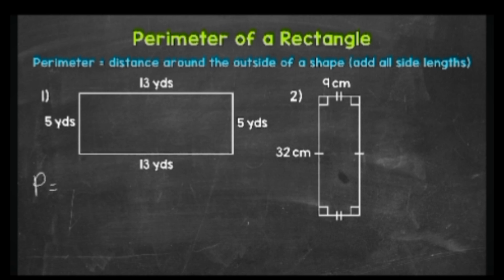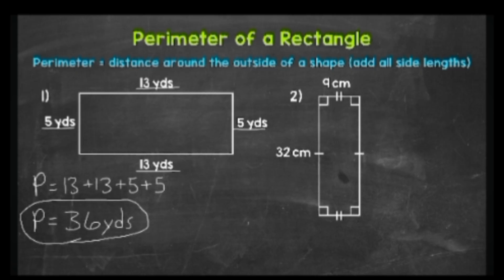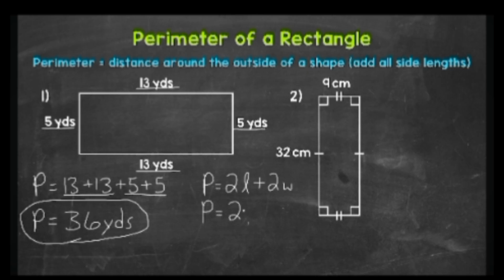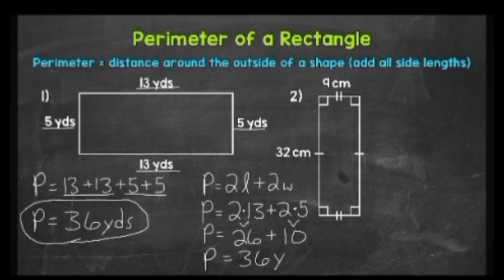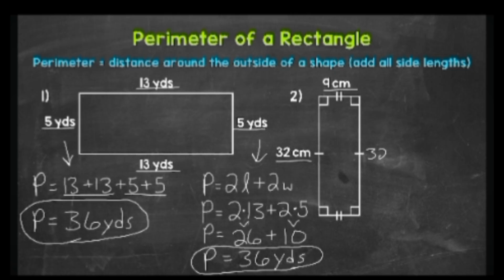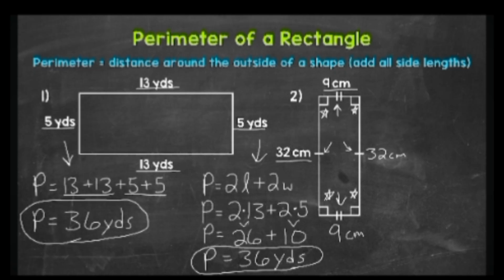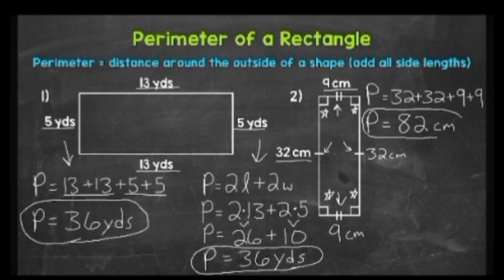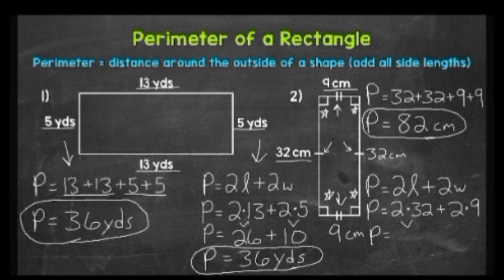Lecture # 2 Grade 4